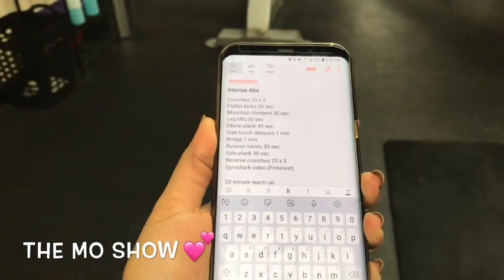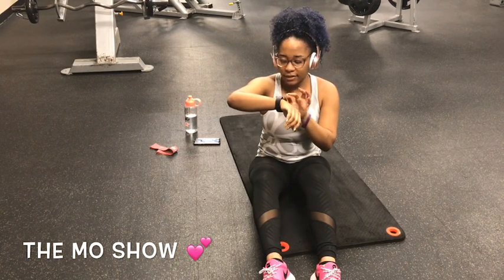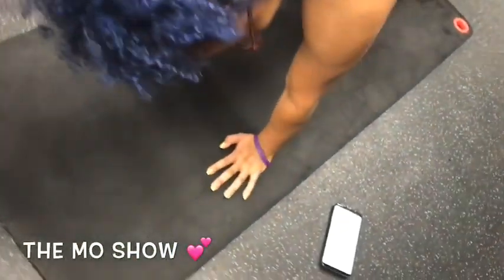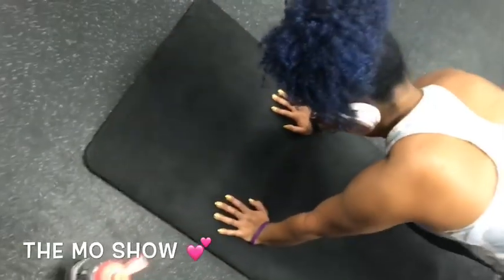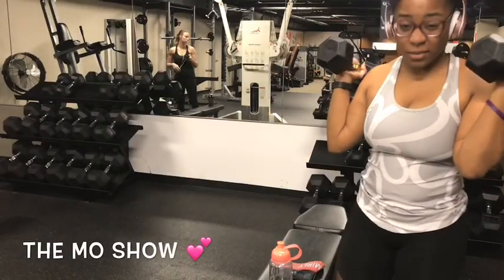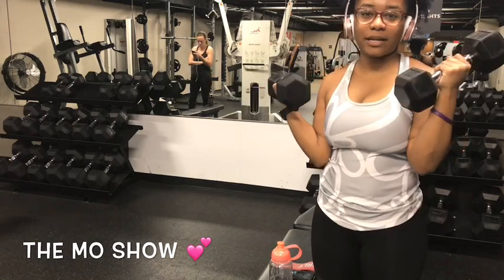MY FULL BODY WORK OUT ROUTINE | 2019 💕